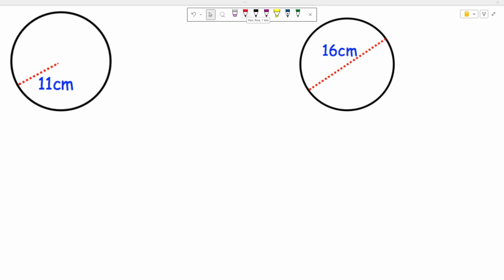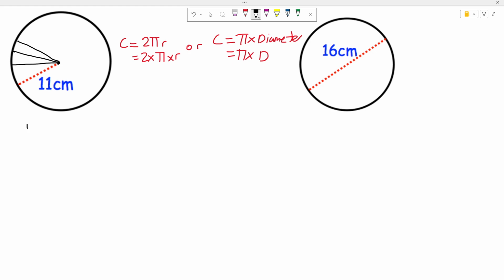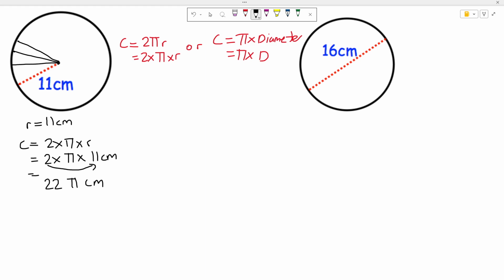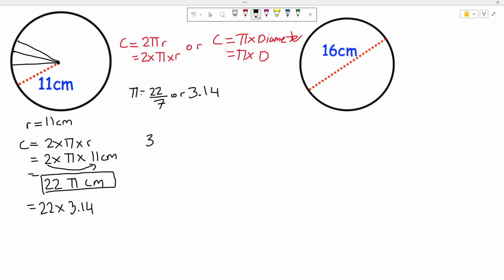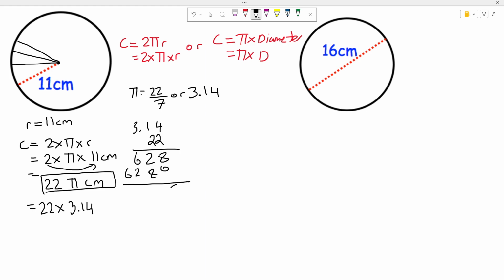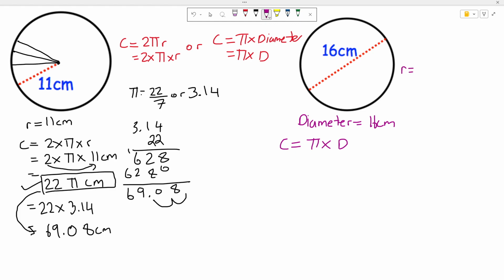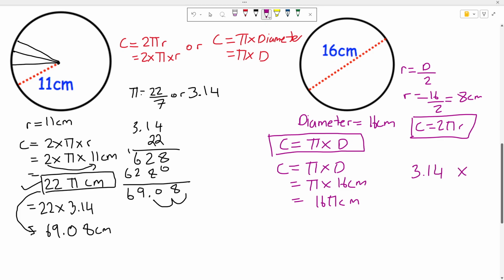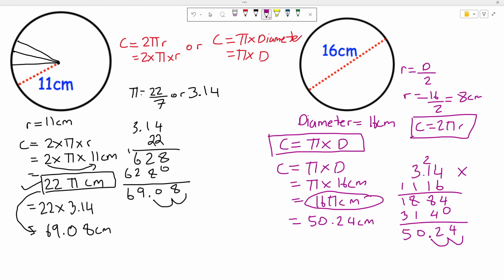How To Find Circumference Of Circles Given Radius & Diameter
Good day guys! In this video, I will be teaching you guys how to find the circumference of a circle when given the radius and the diameter. Enjoy!

Time Stamps:

0:00 Circumference using the radius
3:12 Circumference using the diameter